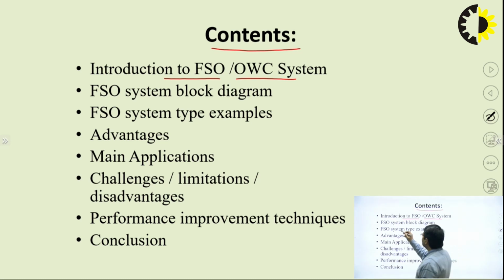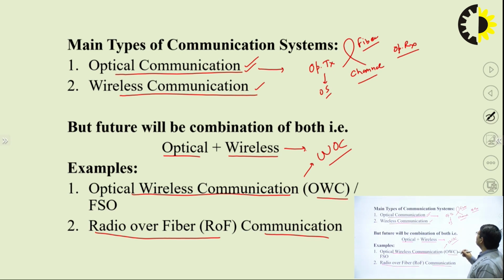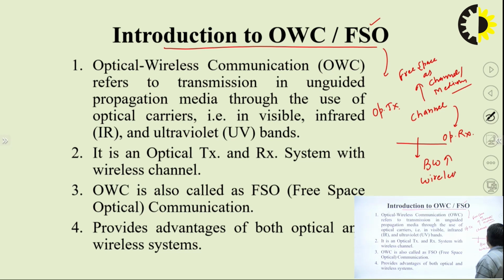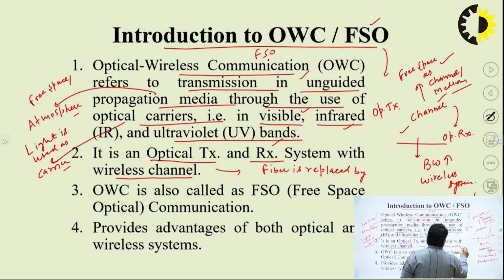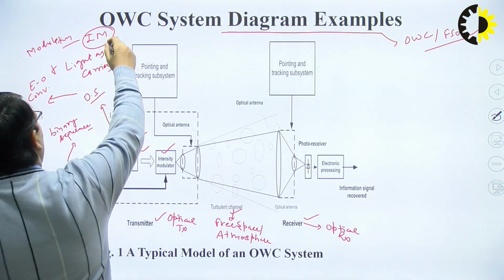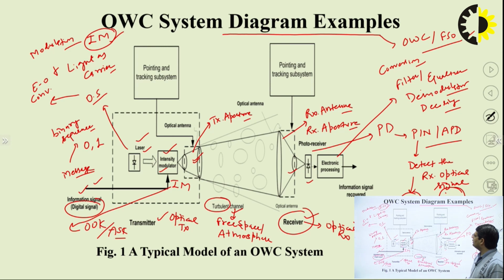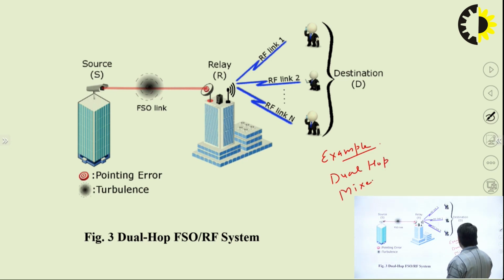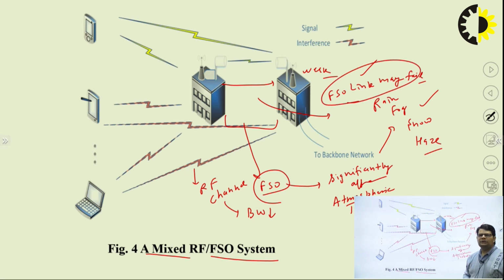''Free Space Optics FSO Communication System'' Optical Communication By Mr Naresh Kumar, AKGEC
Introduction to FSO based communication system with its  advantages applications and limitation with mitigation tech.